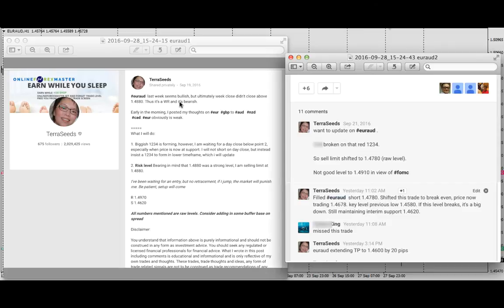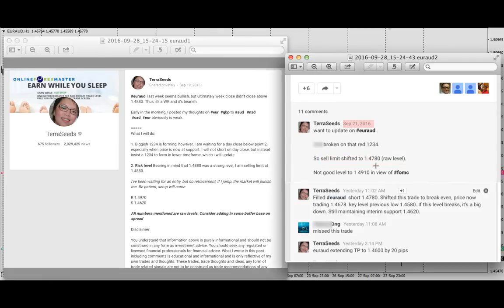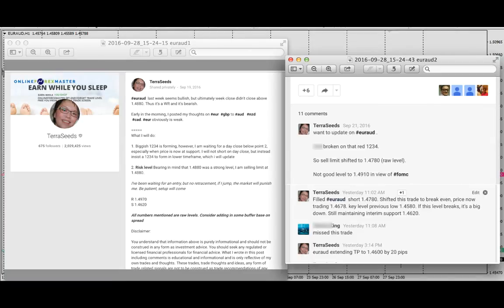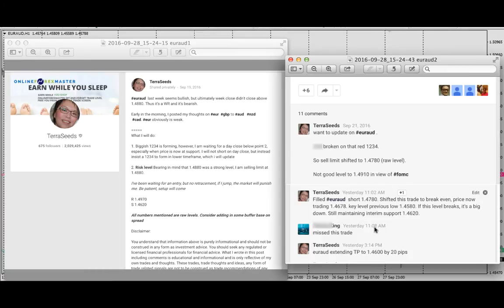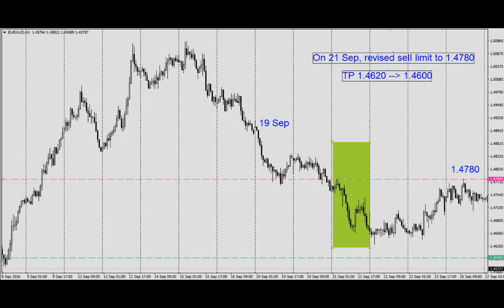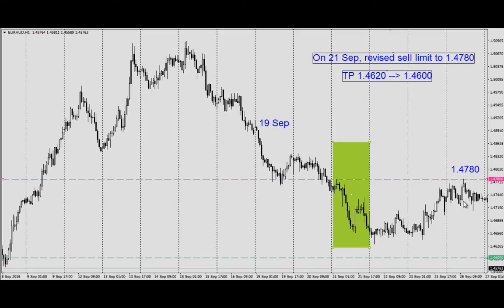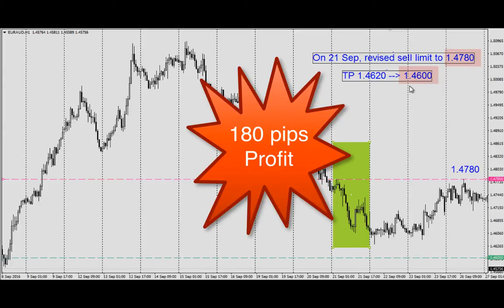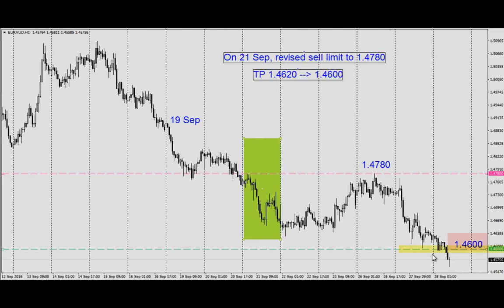Forex Trading With "The Alien Room" - EURAUD On 28 Sept '16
EURAUD - reward (2): risk (1) ratio risk trade. This pair was traded and taken profit before 28 Sept 2016, FOMC event. A typical good reward to risk trade by Binni Ong and what our students are being exposed to.

This trade was documented in ‘The Alien Room’ on 21 Sept 2016, we had our limit orders triggered on 26 Sept 2016 and finally concluded on 28 Sept 2016.